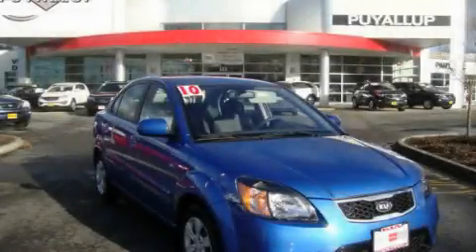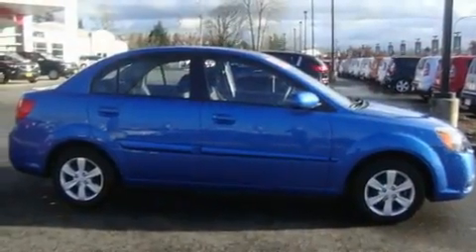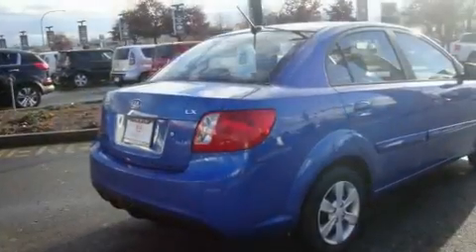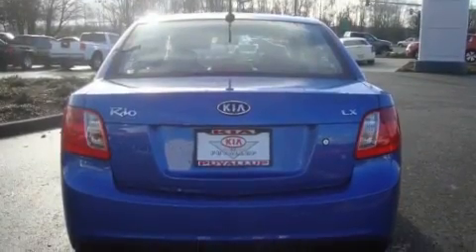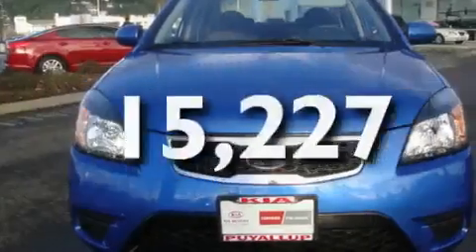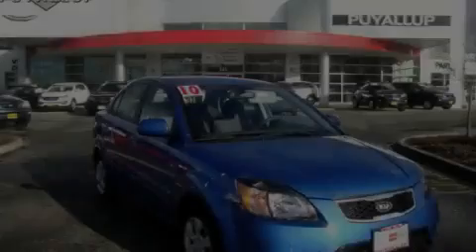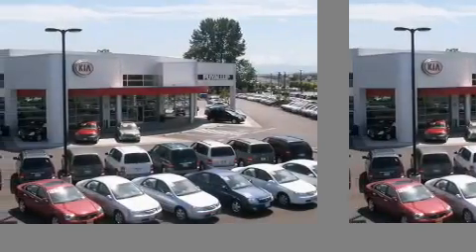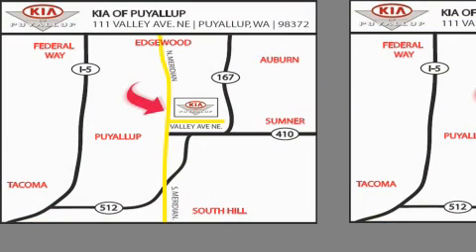2010 Kia Rio Kirkland WA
Year: 2010
 Make: Kia
 Model: Rio
 Engine: 1.6L I4 DOHC
 Trans.: Automatic
 Exterior: Blue
 Miles: 15,227
 Interior: Gray

 2010 Kia Rio Puyallup WA